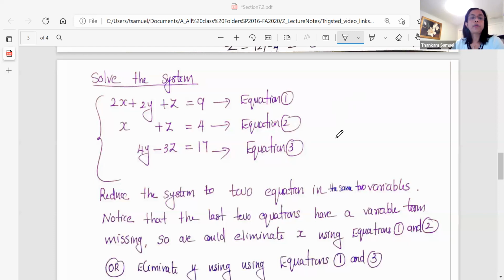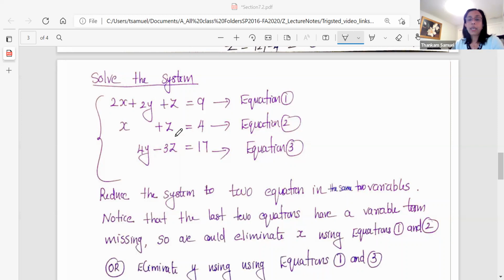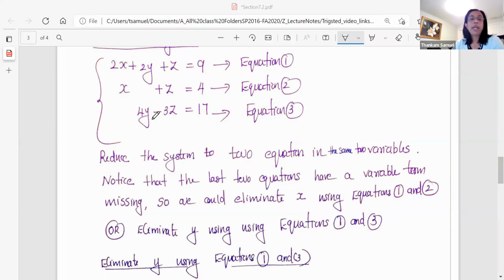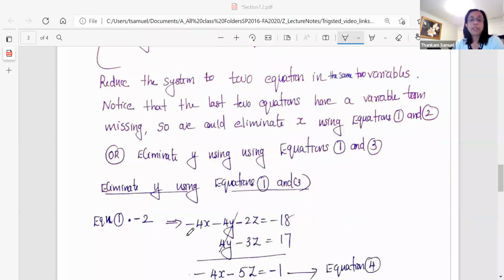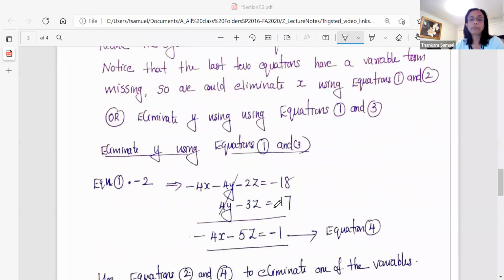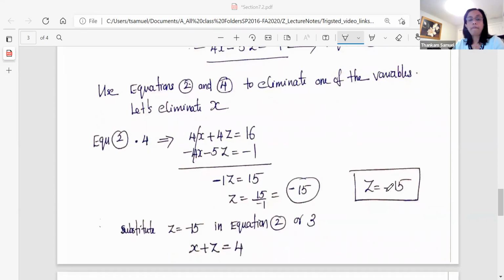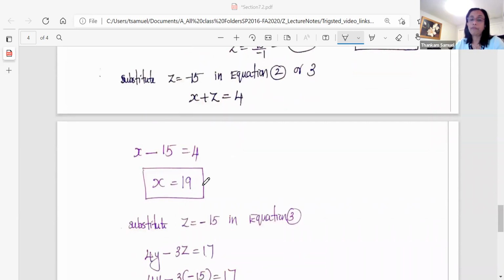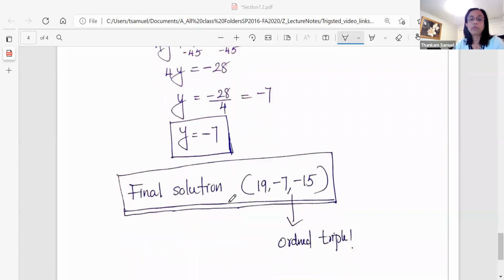Systems of Linear Equations in three variables Part2